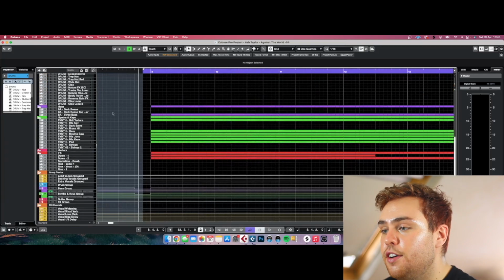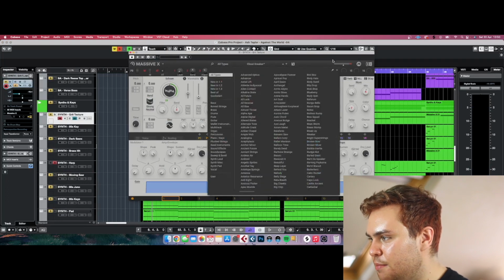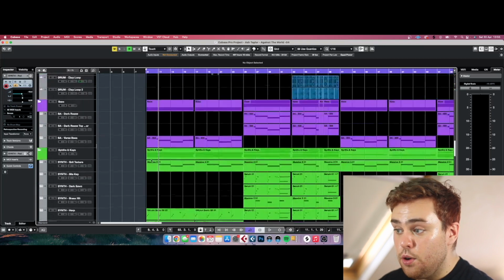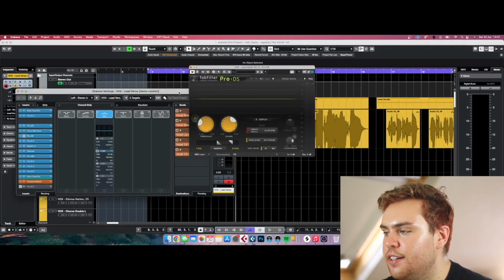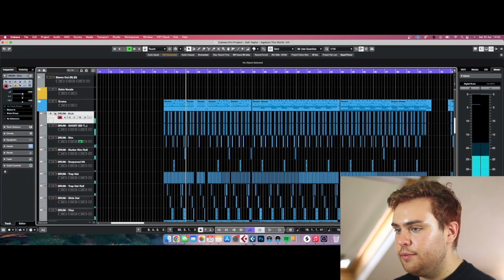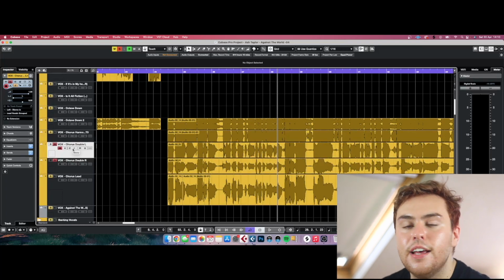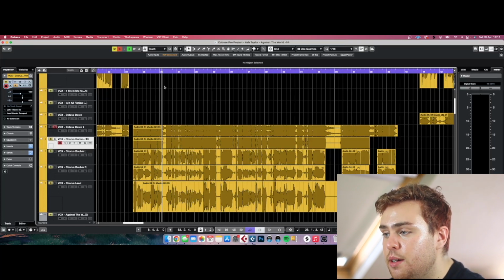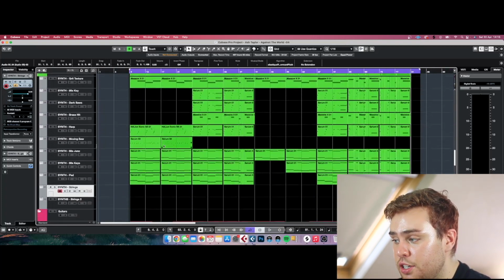How To Make A Synthpop Song | Ash Taylor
Hey there! This is my first video on this channel so I’m super excited to start creating more music related content. Please bare with me whilst I figure out this whole YouTube thing!

In this video, I break down my song “Against The World” and show you an in depth look at the overall process of creating the track, as well as the arrangement and mix.